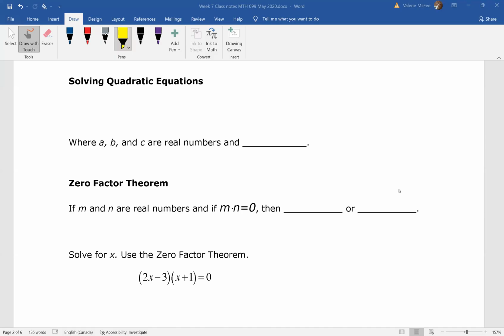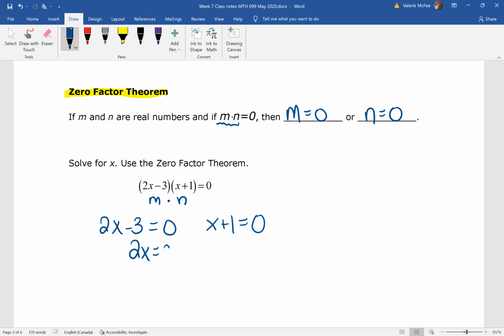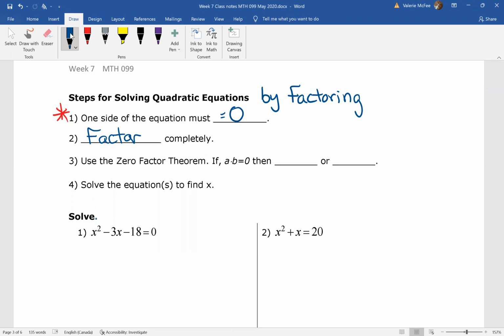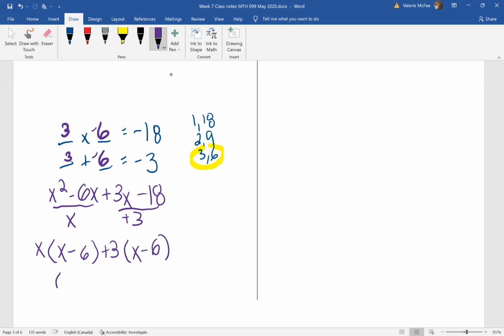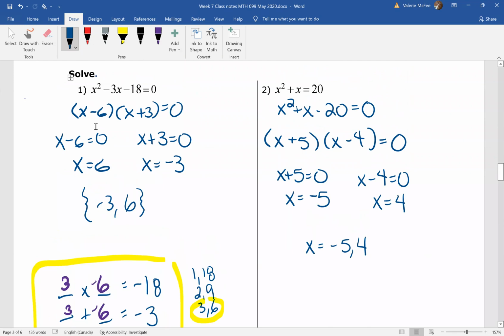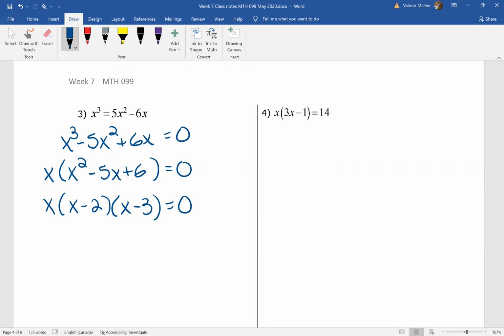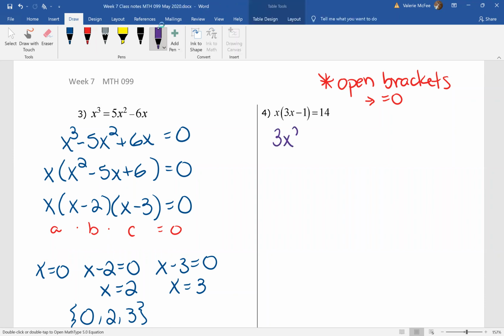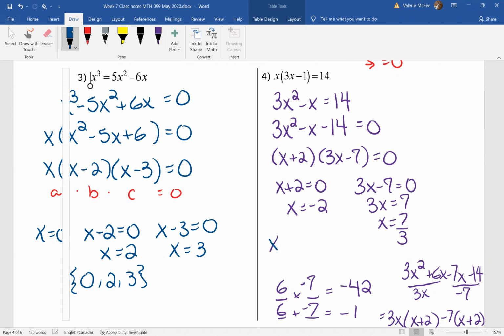7B Solving Quadratic Equations